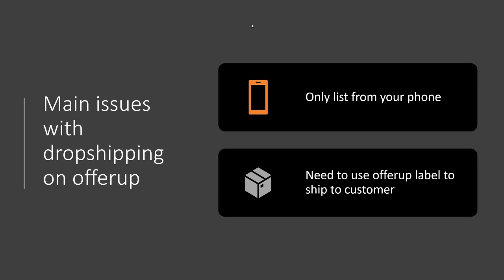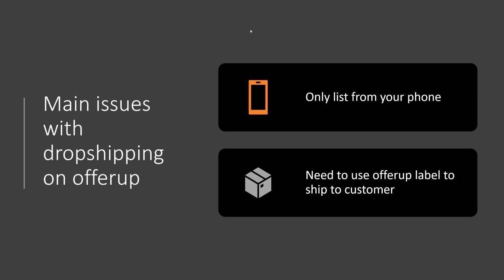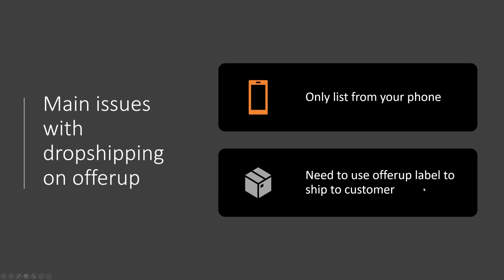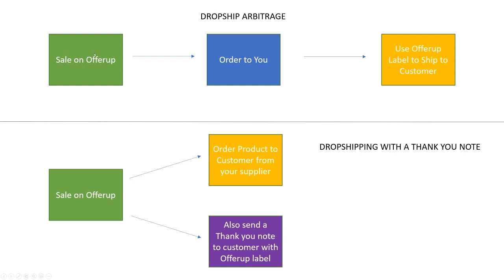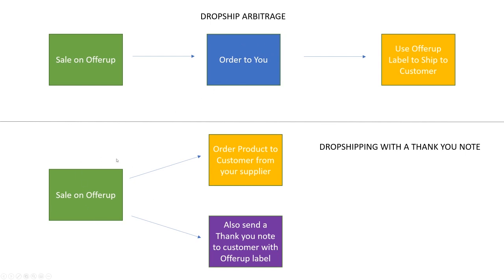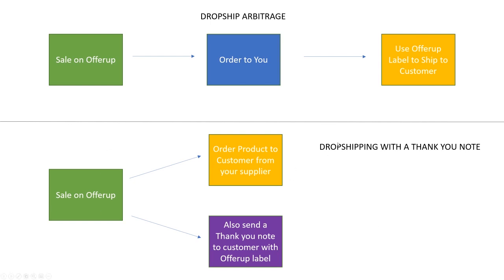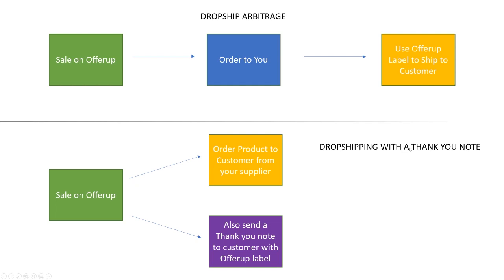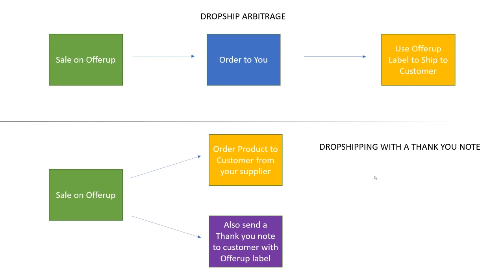How I Make $500 a Month as a Side Hustle Dropshipping on Offerup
How I Make $500 as a Side Hustle Dropshipping on Offerup